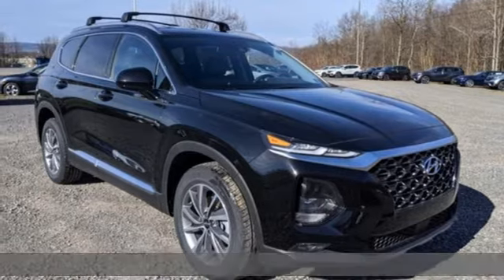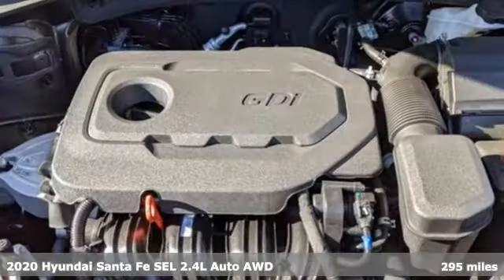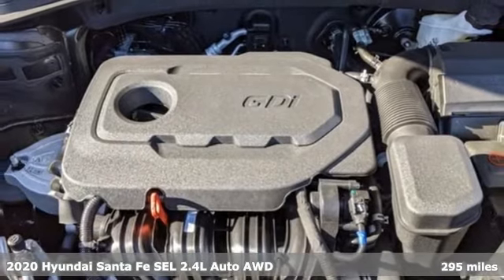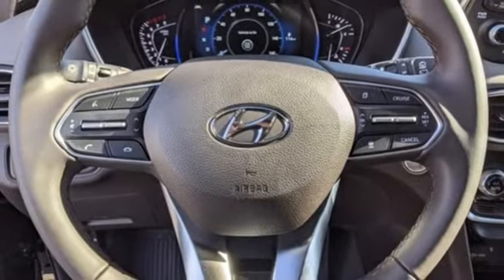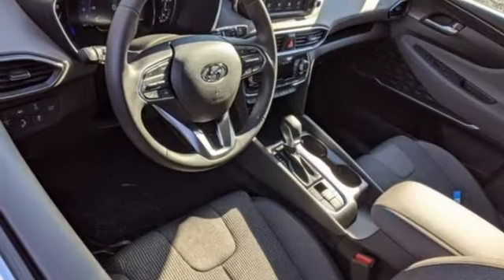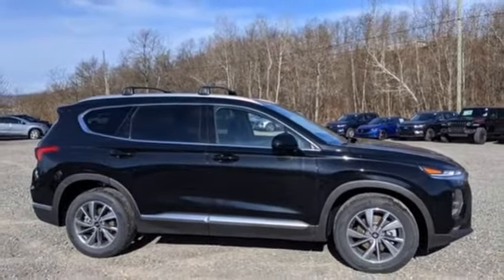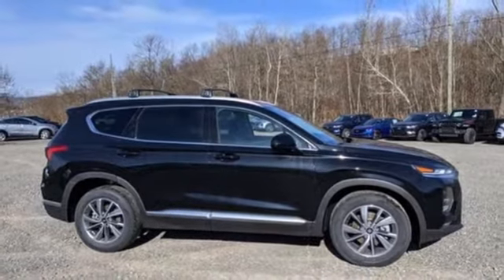New 2020 Hyundai Santa Fe Wilkes-Barre PA Scranton, PA K20470 - SOLD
Year: 2020
Make: Hyundai
Model: Santa Fe
Trim: SEL 2.4
Engine: 2.4L I4 DGI DOHC 16V LEV3-ULEV70 185hp
Transmission: 8-Speed Automatic with SHIFTRONIC
Color: Black
Interior: Espresso/Gray
Stock #: K20470
VIN: 5NMS3CAD4LH248811

Address:
150 Motorworld Dr #3